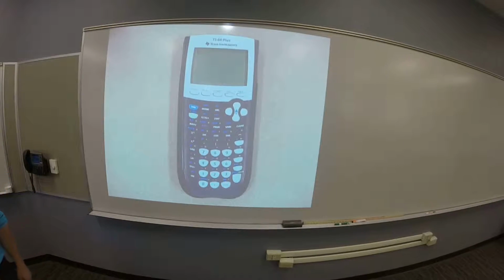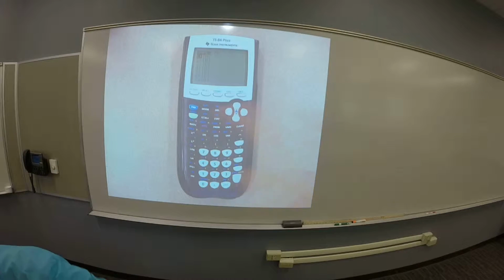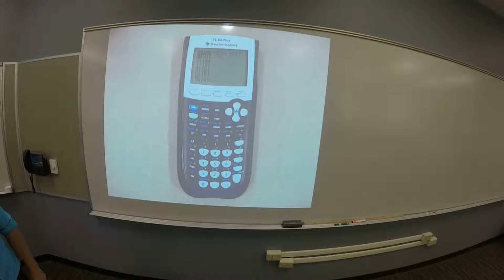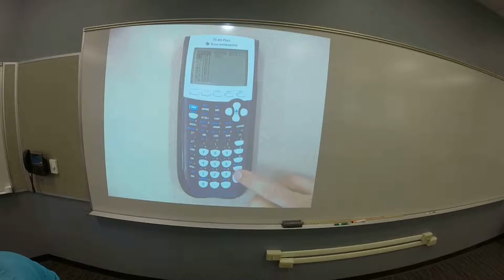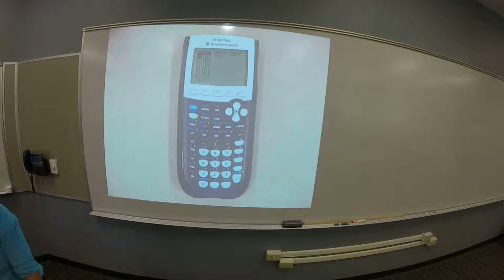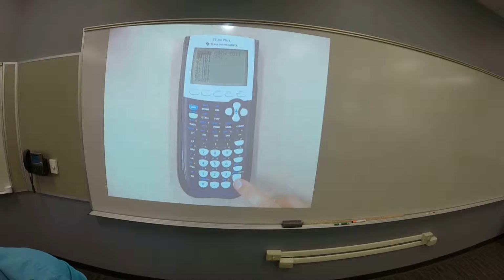Matrix Operations - Calculator